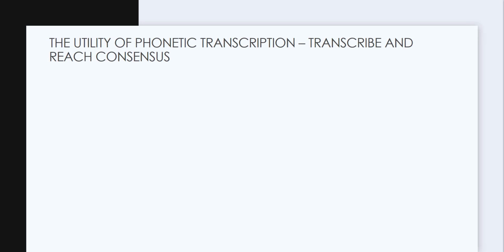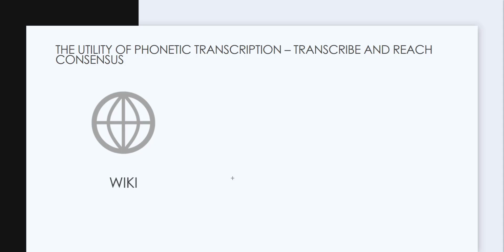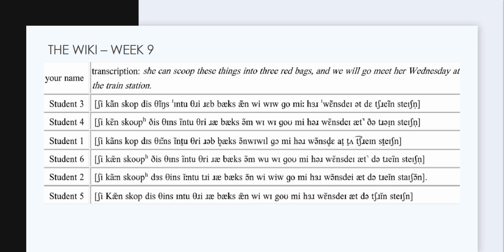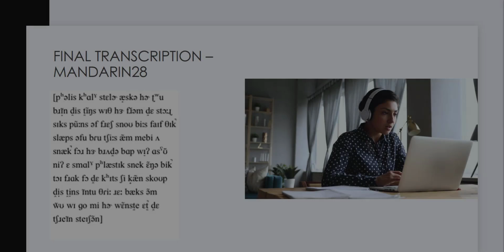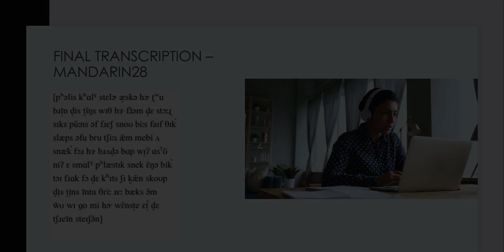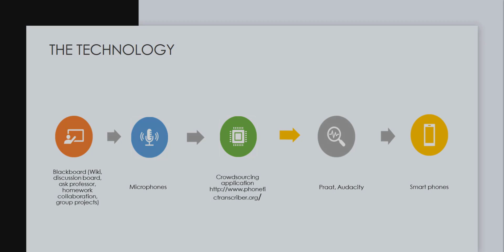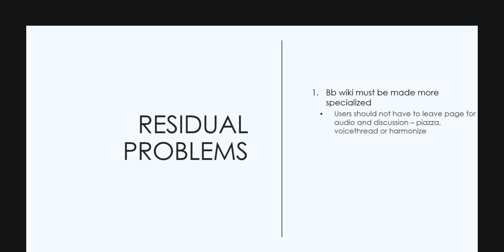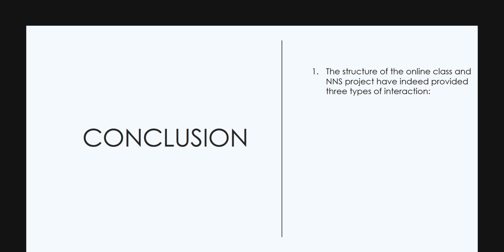Teach Teachers Phonetics: Design & Implementation of An Asynchronous Online English Phonetics Course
Presentation by Steven H. Weinberger, Hussain Almalki, and Larisa Olesova at George Mason University.

POSTER C7. This presentation is part of the organized session on Scholarly Teaching in Linguistics in the Age of Covid-19 and Beyond at the 2021 Annual Meeting of the Linguistic Society of America.

Stand-alone phonetics courses are atypical in most applied linguistics teacher-training programs. We argue that theoretical phonetic instruction, especially the description and analysis of foreign-accented speech serves as a valuable resource for English pronunciation teachers. We report on how such a course is successfully designed, implemented and evaluated entirely online.